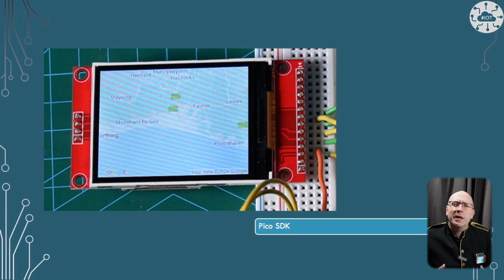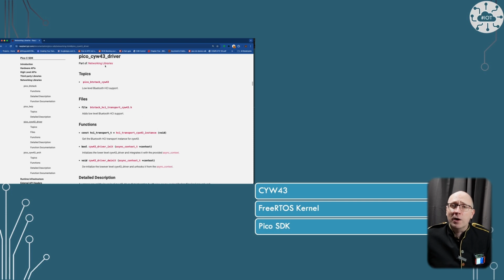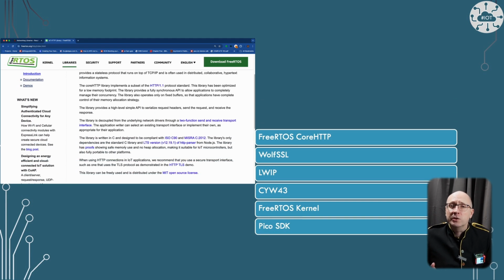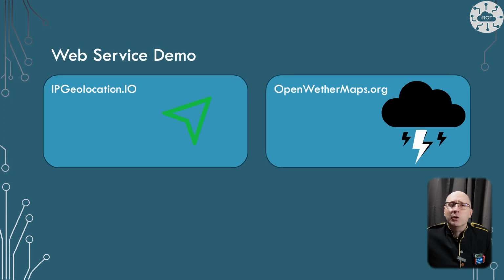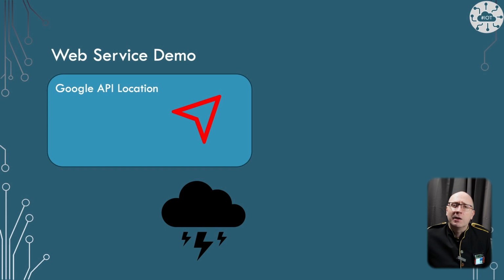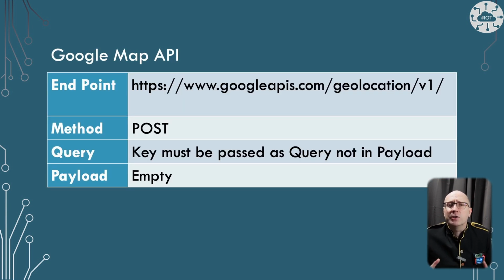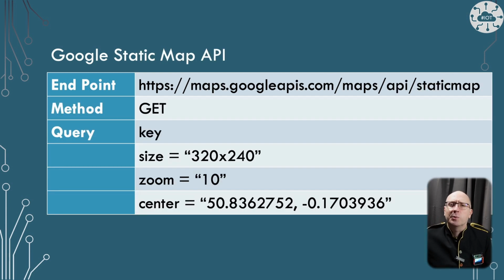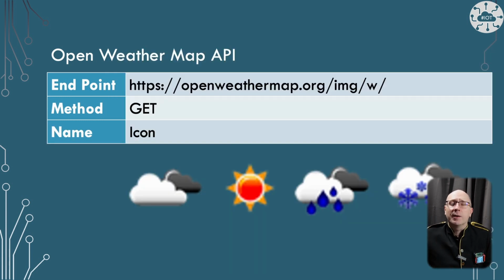3min Calling Weather Web Service from Raspberry PI Pico W | DrJonea.co.uk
In this example, I build a Weather Forecast device using a Raspberry Pi Pico W and MSP2401 TFT Screen by calling a Weather Forecast Web Service. The software stack to do this is written in C++ and uses FreeRTOS Kernel and CoreHTTP along with WolfSSL to provide TLS1.2 and TLS1.3. Please visit my website to get more information

In this video I am going to talk through how I used web services from Google Maps and from Open Weather Maps to build a weather forecasting device. I needed Google Maps to initially get my location using IP Geolocation. Then I was able to show that location by requesting a map. Before completely the process by downloading the Weather Forecast and displaying it.

Video Title: Calling Weather Web Service from Raspberry PI Pico W